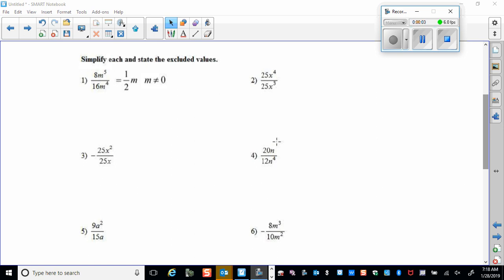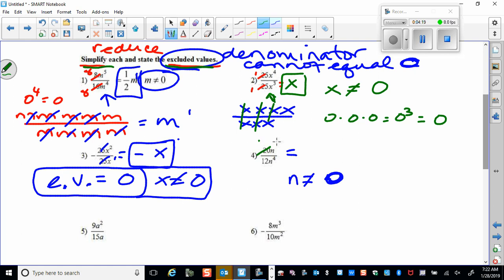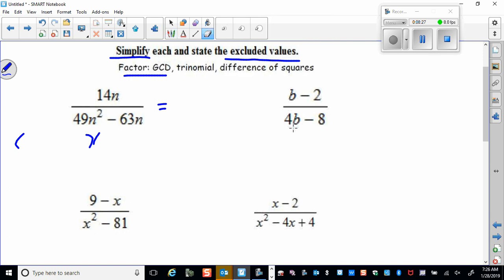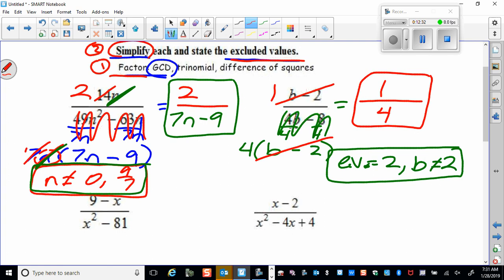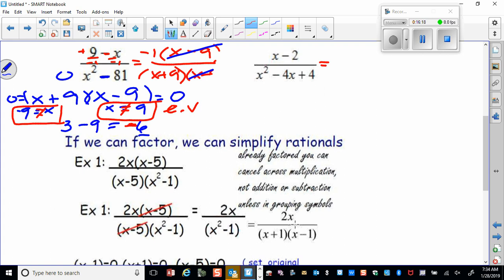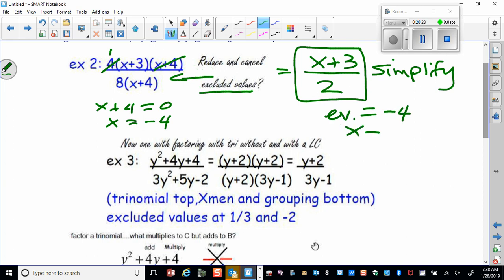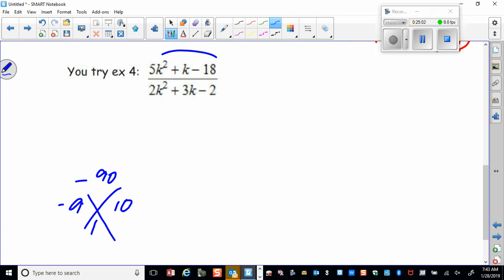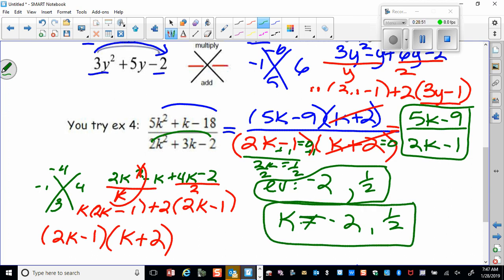A2 U6 D2 Simplifying Multiplying Dividing Rational Expressions